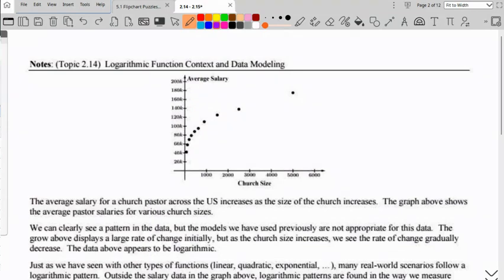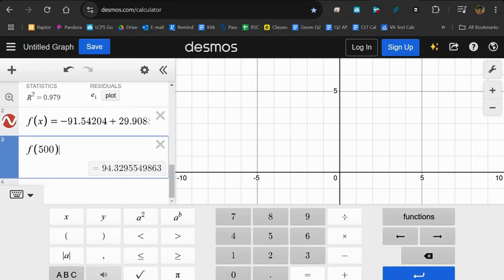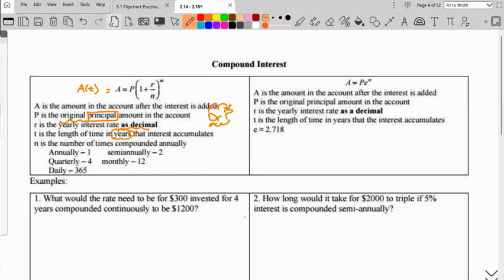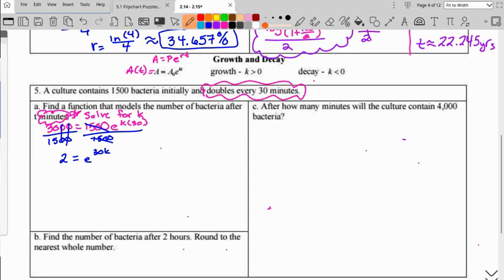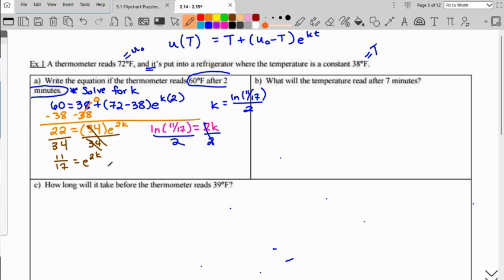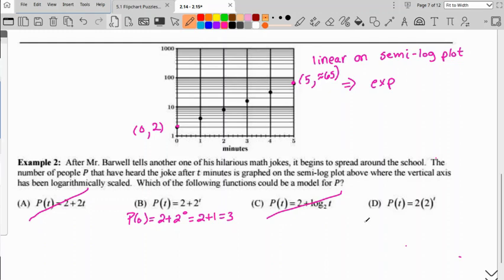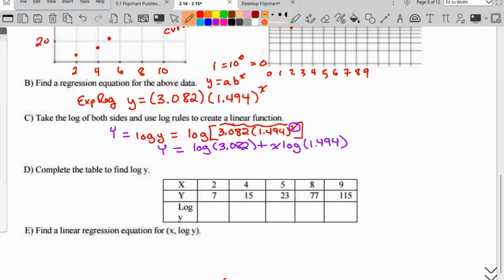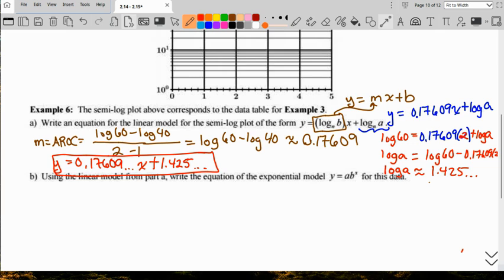My Project2.14 - 2.15 APPrecal Class Recording